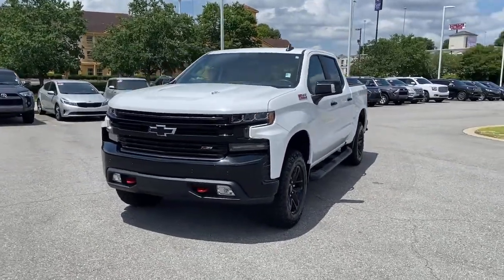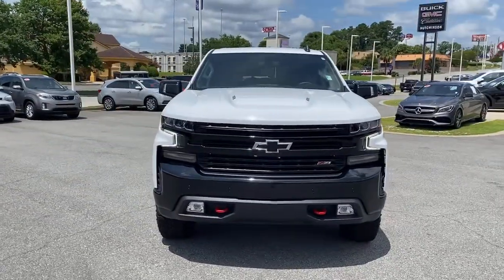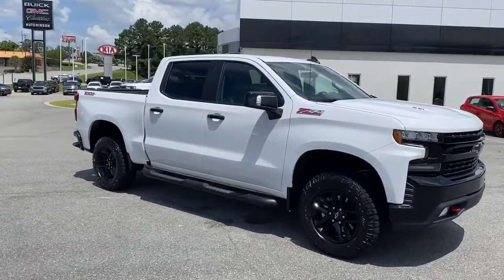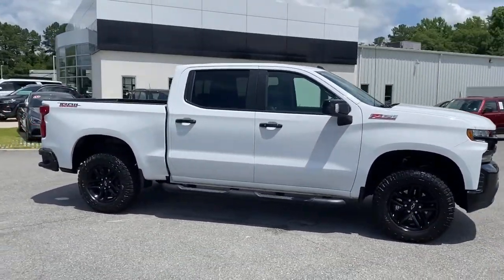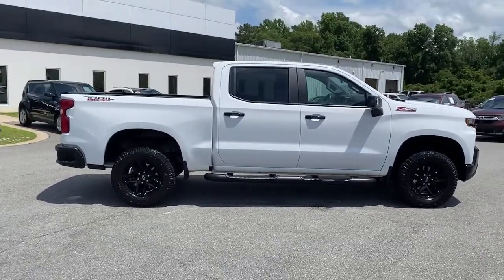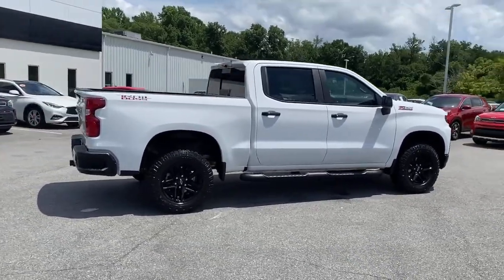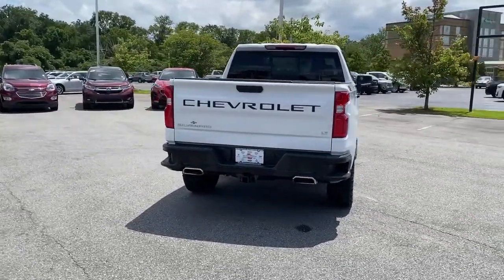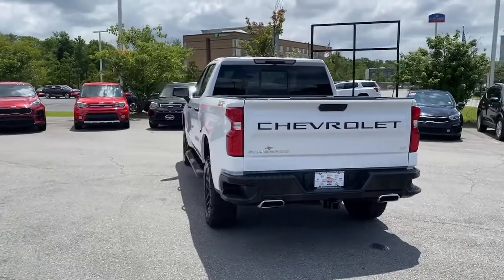2021 Chevrolet Silverado_1500 Macon, Warner Robins, Perry, Thomaston, Dublin, GA MZ123143G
Summit White Used 2021 Chevrolet Silverado_1500 available in Macon, Georgia at Hutchinson Buick GMC Cadillac. Servicing the Warner Robins, Perry, Thomaston, Dublin, GA area.
2021 Chevrolet Silverado_1500 LT Trail Boss - Stock#: MZ123143G - VIN#: 1GCPYFEL1MZ123143

15/19 City/Highway MPG CARFAX One-Owner. Clean CARFAX. 2021 Chevrolet Silverado 1500 LT Trail Boss Summit White 4WD 10-Speed Automatic EcoTec3 6.2L V8brPriced below KBB Fair Purchase Price!brbrbrRecent Arrival!
Preferred Equipment Group 2LT|3.23 Rear Axle Ratio|Auto-Locking Rear Differential|Wheels: 18 x 8.5 Black Painted Aluminum|Front Bucket Seats|Cloth Seat Trim|Leather-Appointed Front Seat Trim|10-Way Power Driver Seat w/Lumbar|Cloth Rear Seat w/Storage Package|Convenience Package w/Buckets Seats|Convenience Package II|Safety Package|Radio: Chevrolet Infotainment 3 System|Radio: Chevrolet Infotainment 3 Plus System|SiriusXM Radio|Electronic Cruise Control|Electric Rear-Window Defogger|Color-Keyed Carpeting Floor Covering|All-Weather Floor Liner (LPO) (AAK)|OnStar & Chevrolet Connected Services Capable|120-Volt Instrument Panel Power Outlet|Bed View Camera|Leather Package|Deep-Tinted Glass|LED Cargo Area Lighting|EZ Lift Power Lock & Release Tailgate|4 Black Round Assist Steps (LPO)|Off-Road Suspension w/2 Lift|Trailering Package|Advanced Trailering Package|Integrated Trailer Brake Controller|Skid Plates|Heavy-Duty Air Filter|Power Sliding Rear Window w/Rear Defogger|Chevrolet Connected Access Capable|Power Front Windows w/Passenger Express Down|Power Rear Windows w/Express Down|Power Door Locks|Keyless Open & Start|Power Front Windows w/Driver Express Up/Down|Bluetooth For Phone|Remote Vehicle Starter System|Dual-Zone Automatic Climate Control|Hitch Guidance|Floor Mounted Center Console|High Gloss Black Mirror Caps|High Gloss Black Grille|Hill Descent Control|Heated Driver & Front Outboard Passenger Seats|120-Volt Bed Mounted Power Outlet|Heated Steering Wheel|Auxiliary External Transmission Oil Cooler|12-Volt Rear Auxiliary Power Outlet|LED Reflector Headlamps|2 USB Ports|2 USB Ports (First Row)|Electrical Lock Control Steering Column|Dual Exhaust w/Polished Outlets|Manual Tilt/Telescoping Steering Column|Leather Wrapped Steering Wheel|2-Speed Transfer Case|Hitch Guidance w/Hitch View|Standard Tailgate|Up-Level Rear Seat w/Storage Package|Front LED Fog Lamps|Advanced Trailering System|HD Radio|Ultrasonic Front & Rear Park Assist|4.2 Diagonal Color Display Driver Info Center|Rear Cross Traffic Alert|Universal Home Remote|Performance Red Recovery Hooks|Steering Wheel Audio Controls|Lane Change Alert w/Side Blind Zone Alert|Premium Bose 7-Speaker Sound System|6-Speaker Audio System|Rear Dual USB Charging-Only Ports|Theft Deterrent System (Unauthorized Entry)|Rear Vision Camera|4G LTE Wi-Fi Hot Spot Capable|Suspension Package|AM/FM radio: SiriusXM|Premium audio system: Chevrolet Infotainment 3|Apple CarPlay/Android Auto|Appearance: analog|4-Wheel Disc Brakes|Air Conditioning|Electronic Stability Control|ABS brakes|Alloy wheels|Automatic temperature control|Brake assist|Delay-off headlights|Driver door bin|Driver vanity mirror|Dual front impact airbags|Dual front side impact airbags|Front anti-roll bar|Front dual zone A/C|Front fog lights|Front reading lights|Front wheel independent suspension|Fully automatic headlights|Heated door mirrors|Heated front seats|Heated steering wheel|Illuminated entry|Low tire pressure warning|Occupant sensing airbag|Outside temperature display|Overhead airbag|Overhead console|Panic alarm|Passenger door bin|Passenger vanity mirror|Power door mirrors|Power driver seat|Power steering|Power windows|Radio data system|Rear reading lights|Rear seat center armrest|Rear step bumper|Rear window defroster|Remote keyless entry|Security system|Speed control|Speed-sensing steering|Split folding rear seat|Steering wheel mounted audio controls|Telescoping steering wheel|Tilt steering wheel|Traction control|Trip computer|Variably intermittent wipers|Front Center Armrest w/Storage